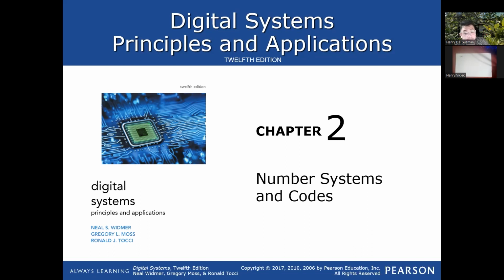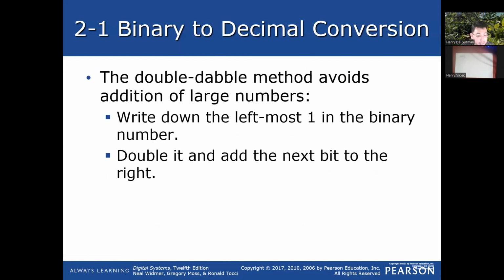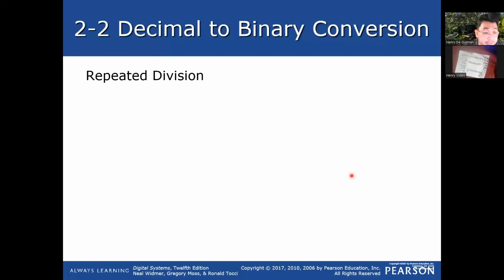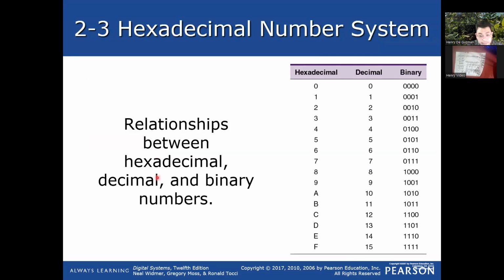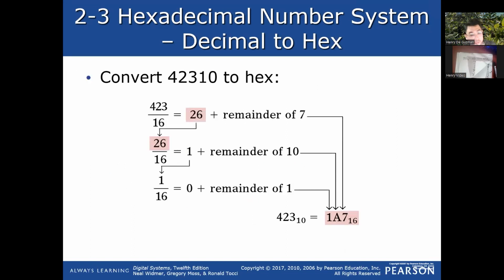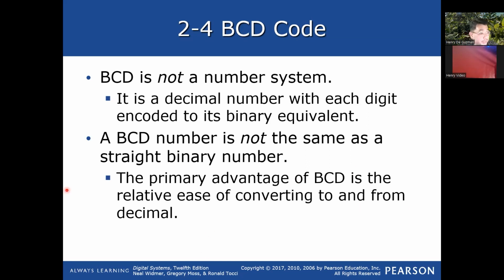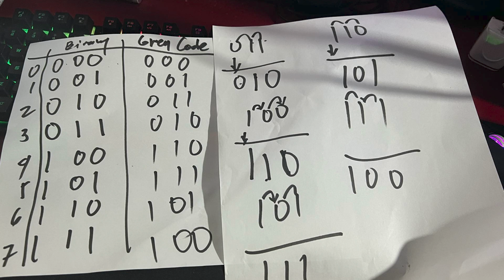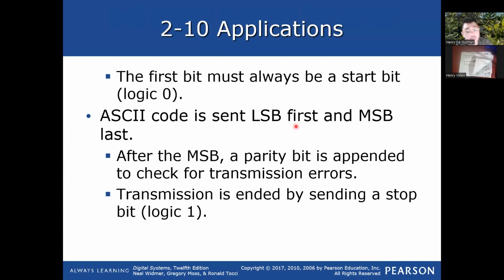Video Lecture No 1 Number System and Codes